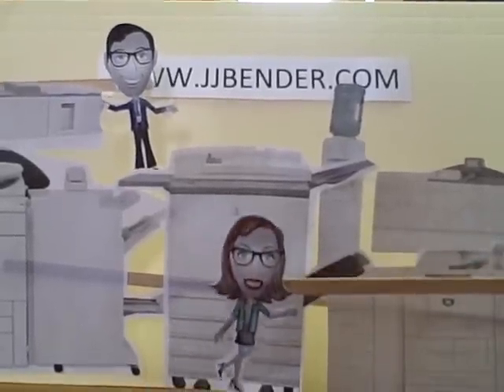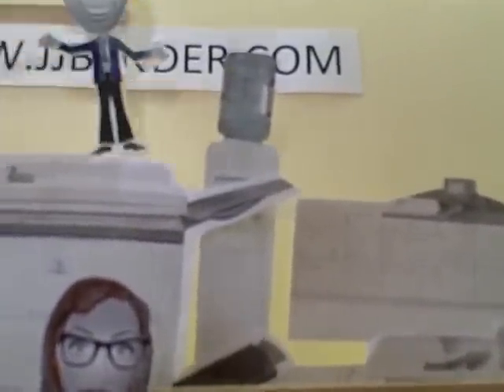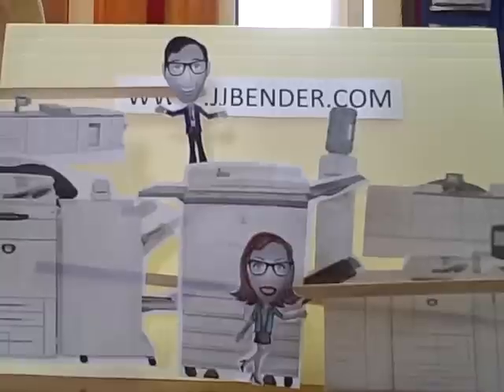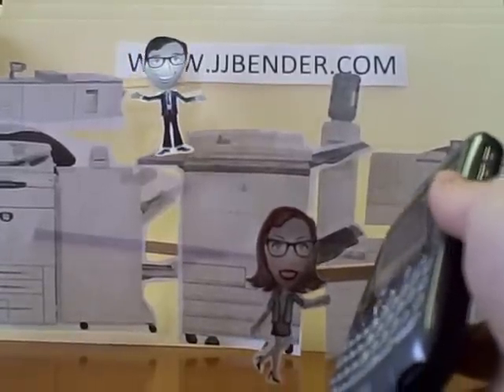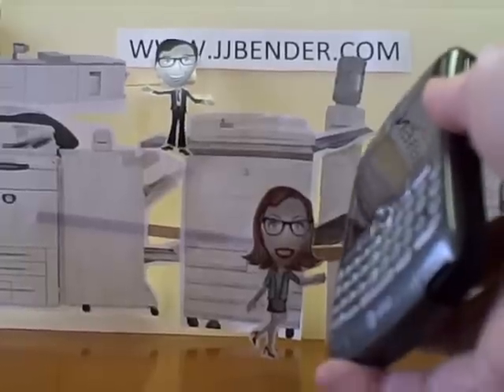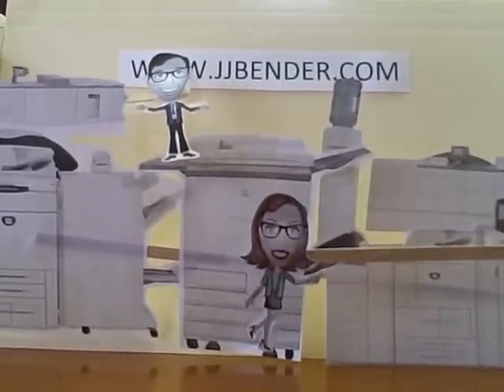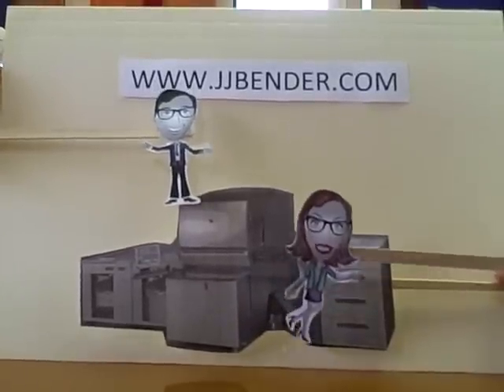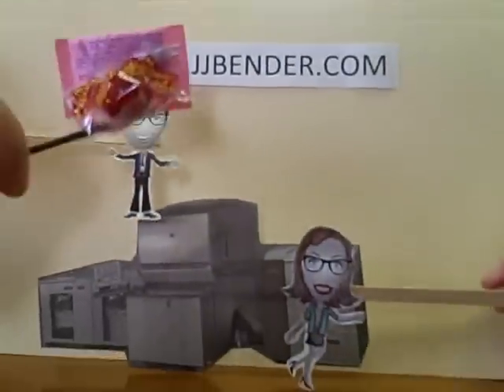HP Indigo 5000 Digital Color Printer and Copier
We have used and fully refurbished HP Indigo machines which include HP Indigo 3050, 3500, 5000, and 5500 machines!